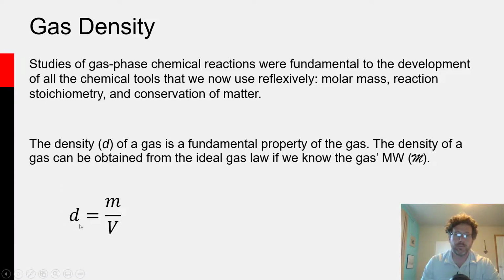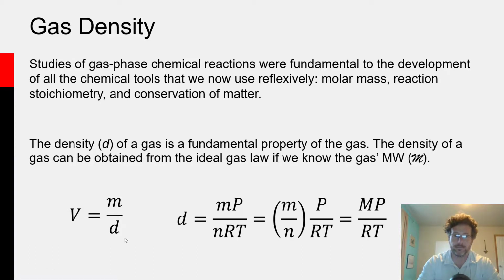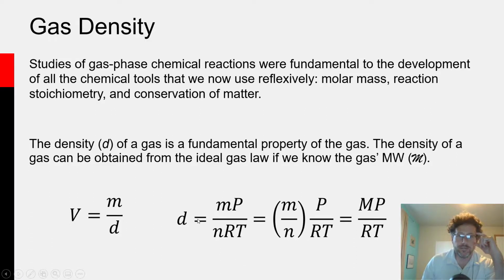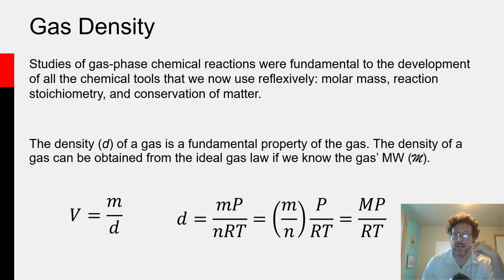Density of a Gas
General Chemistry. In this example from the Openstax textbook, we look at how we can calculate the density of a gas from a mass measurement and the Ideal Gas Law.